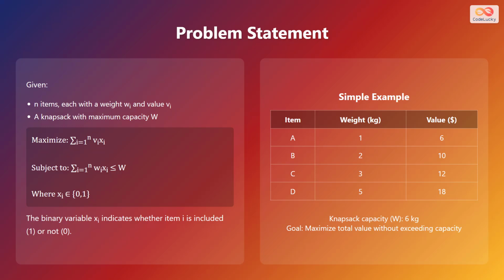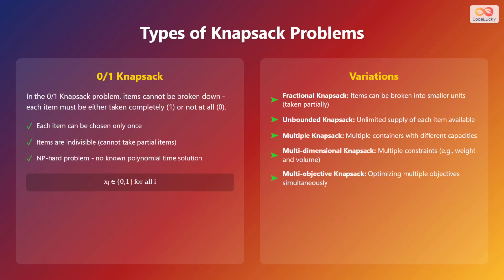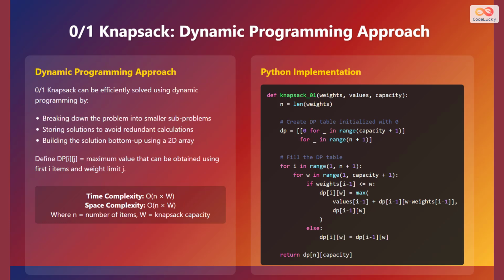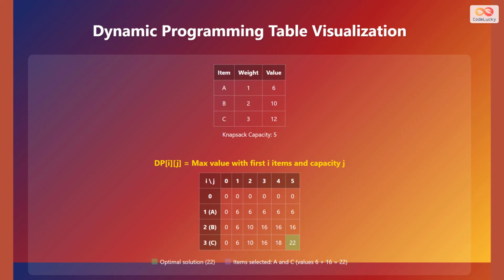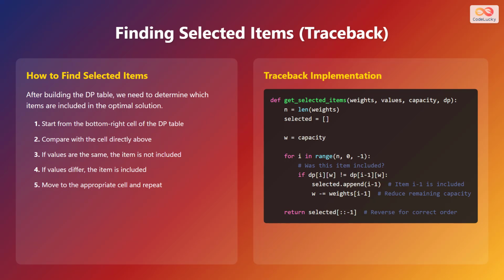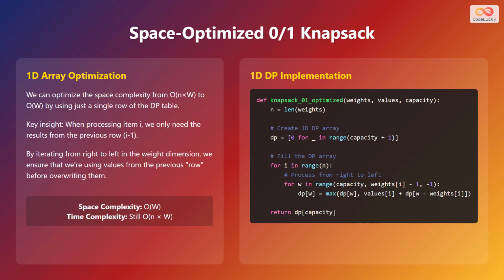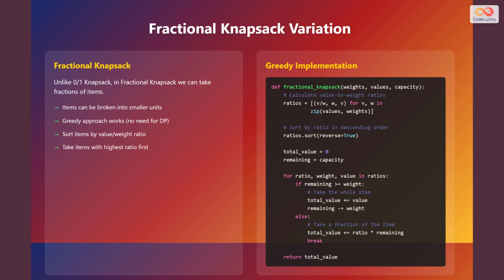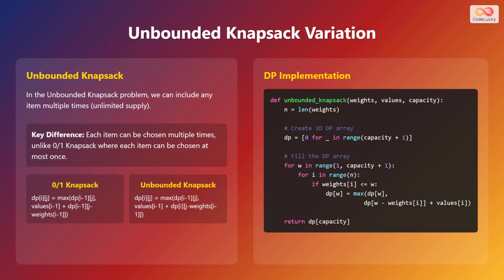Knapsack Problem Explained: Dynamic Programming for Beginners!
🤔 Ever wondered how to pack the most value into a limited space? This video breaks down the classic Knapsack Problem, a fundamental concept in computer science and optimization!

🎒 We'll start with a simple introduction, defining the problem and exploring its core concepts. You'll learn about the different types of Knapsack Problems, including the 0/1 Knapsack, Fractional Knapsack, and Unbounded Knapsack. 🤩

💻 The heart of the video focuses on solving the 0/1 Knapsack Problem using Dynamic Programming. We'll walk through the Dynamic Programming approach step-by-step, visualizing the DP table and demonstrating how to find the optimal solution. We'll also dive into space optimization techniques to improve efficiency. 🚀

🎯 Plus, we'll explore real-world applications of the Knapsack Problem in areas like finance, logistics, gaming, and more! See how this powerful algorithm can be used to solve practical problems in various industries. 💡

Chapters:
00:00 - The Knapsack Problem
00:27 - Problem Statement
01:55 - Types of Knapsack Problems
03:07 - 0/1 Knapsack: Dynamic Programming Approach
04:49 - Dynamic Programming Table Visualization
06:05 - Finding Selected Items (Traceback)
07:33 - Space-Optimized 0/1 Knapsack
08:51 - Fractional Knapsack Variation
09:57 - Unbounded Knapsack Variation
11:21 - Real-world Applications
12:29 - Outro